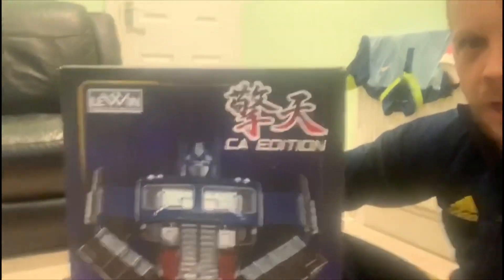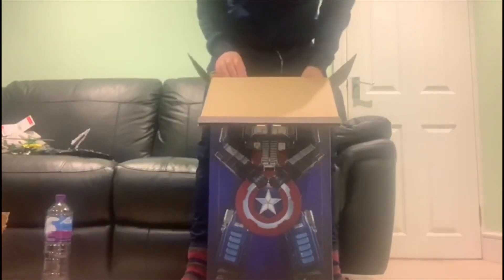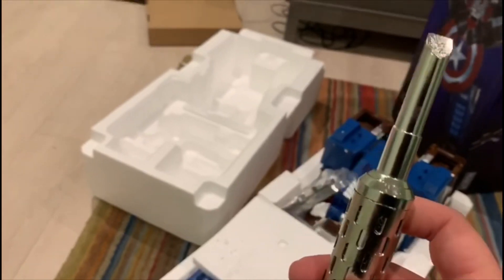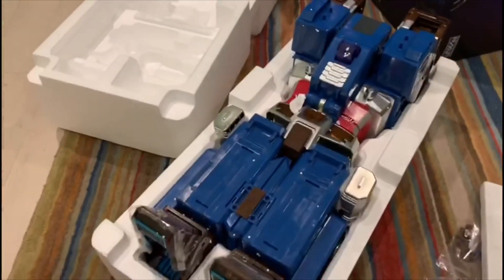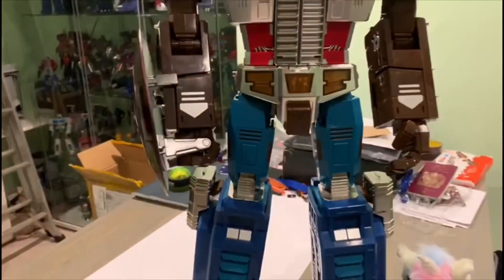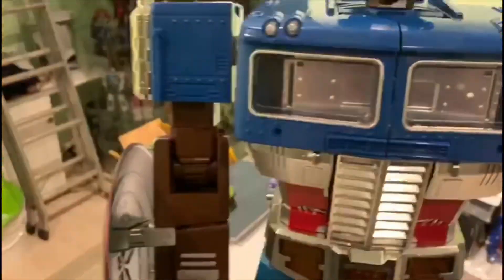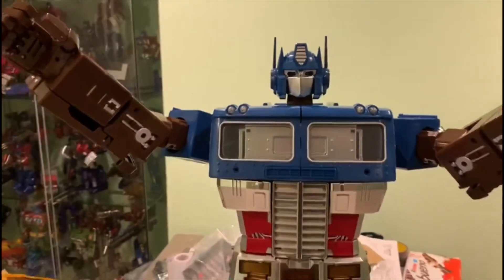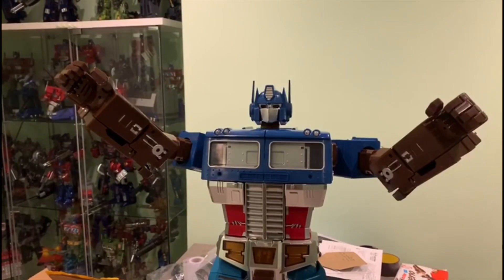LewinResources Lewin-01A ATLAS (Captain America Deco)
Paddy takes a look at the LewinResources Lewin-01A ATLAS (Captain America Deco)

71cm / ~28inches tall in robot mode.
Features LEDs
ABS and Diecast parts

We have permission to use songs included in some videos, as it is part of Apple's iMovie software, here is the license agreement